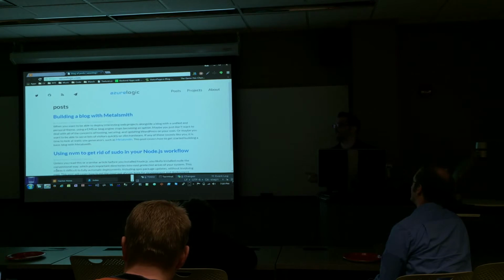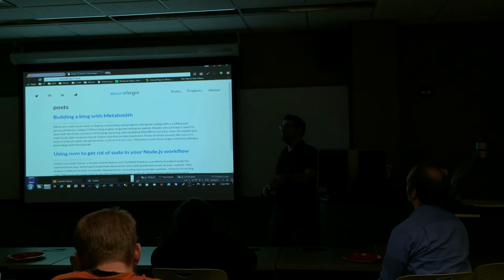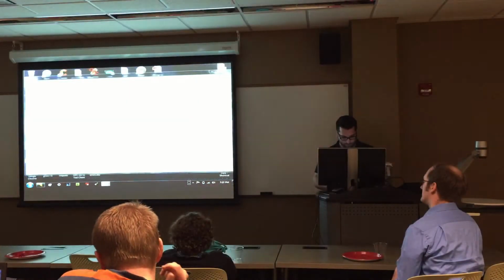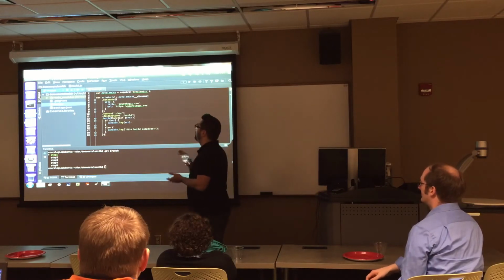Forging Static Sites With Metalsmith By Rob Ribeiro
Presented at Local Variables meetup Thursday, March 19, 2015 at IUSB

When you want to be able to deploy interesting web projects alongside a blog with a unified and personal theme, using a CMS or blog engine stops becoming an easy option. Maybe you just don't want to deal with all of the concerns of hosting, securing, and updating WordPress on your own. Or maybe you want to be able to serve lots of visitors quickly on slim hardware. If any of these sounds like you, it is time to look at static site generators. Rob will be discussing Metalsmith, a static site generator with a configurable build pipeline for Node.js.